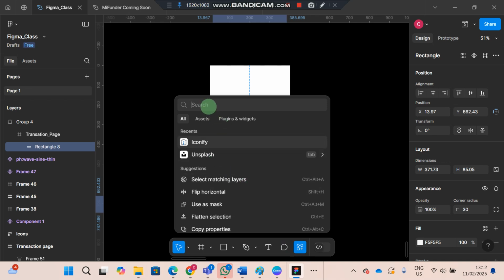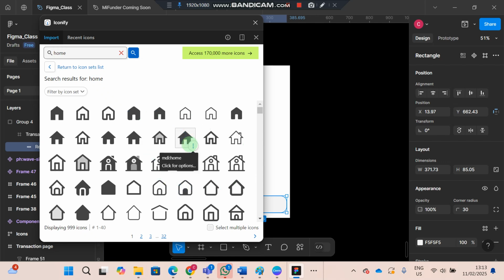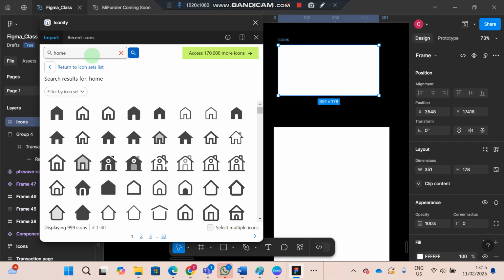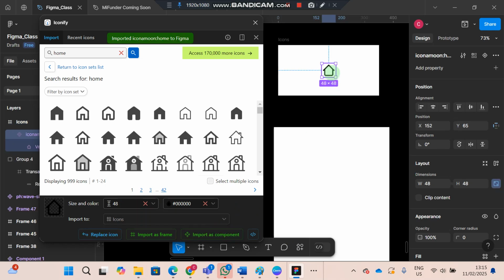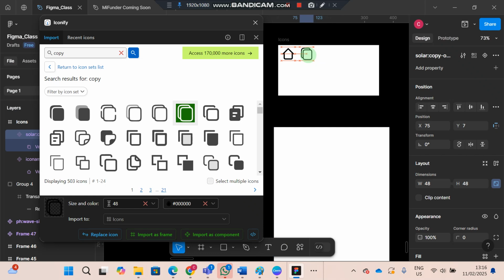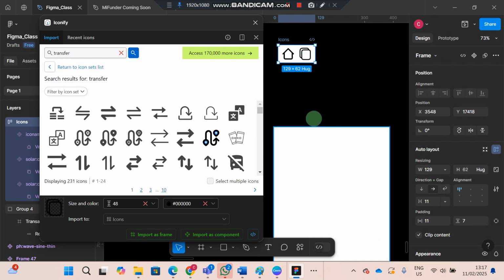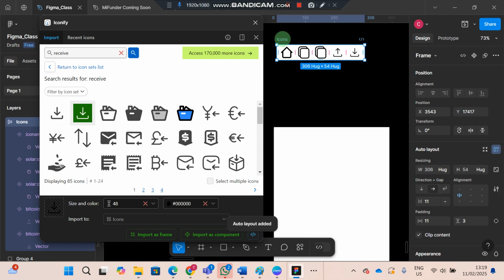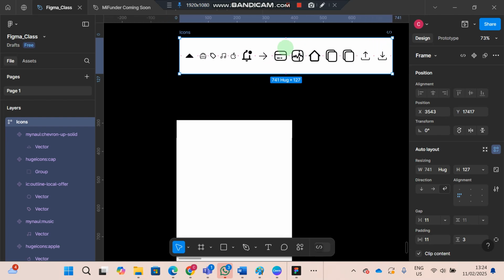#2 Figma - Design a transaction page